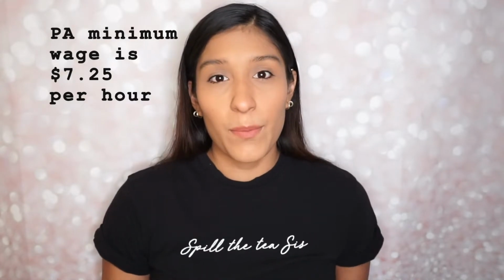How much to charge for nail swatches? All about sponsored posts, sneaky contracts, and other things!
To all nail swatchers: if you ever wondered how to price your work, hopefully this video will help you get an idea :) make sure you watch till the end.

Please notice, I have added some audio while editing, so if you see the black screen while I am talking, do not worry, the audio didn't freeze on you. is just that I have inserted audio with no footage.

Also, my $ number is for big nail polish brands, I have never been approached by an indie that would pay by my swatches - in that case I would probably price my job different, because I know their income might not be as big as a major (mainstream) nail polish brand

Glossy Top Coat (quick drying)

No Smudge Top coat (perfect for Nail Art)

Matte Top Coat

Base Coat